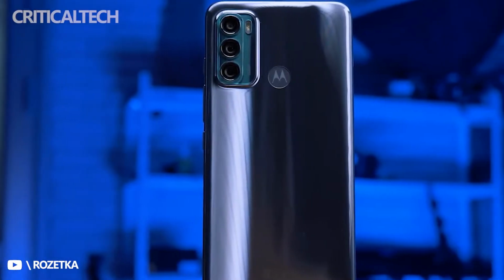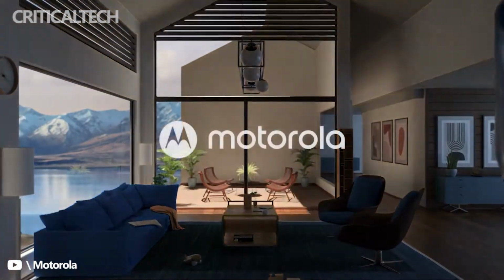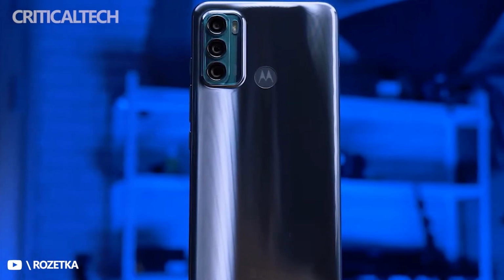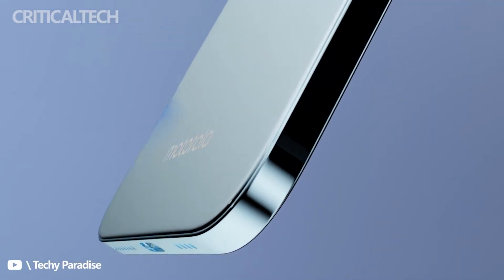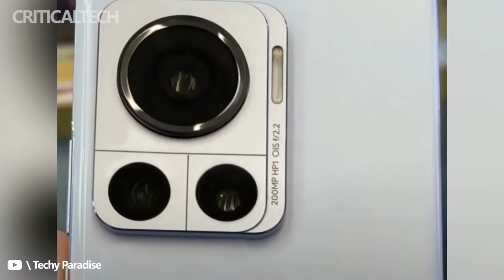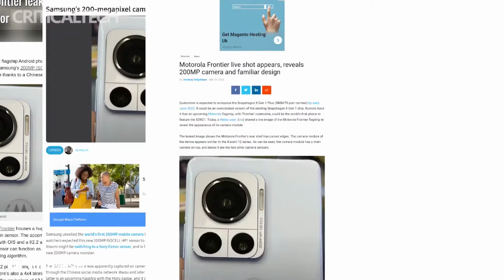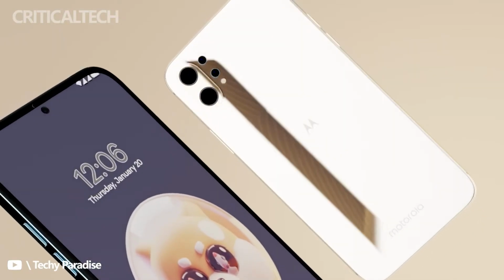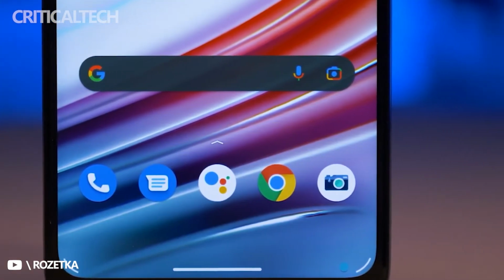Moto G62 and Moto G82 | Everything You Need To Know About New Models in 2022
After there was already a leak of press photos for the Motorola Edge 30 and the Moto G 5G 2022 today, certifications also provide information about two other upcoming smartphone models from Motorola. After the Moto G52 appeared in Europe just a few days ago, the releases of the Moto G62 5G and Moto G82 5G are now approaching.

More exciting is the information that has already come to light through other certifications and leaks. The Moto G82 5G has already been spotted at the FCC and SIRIM. It shows that the smartphone supports dual SIM, NFC and dual-band WiFi and has a 5,000 mAh battery with a charging speed of 33 watts. A leak at Geekbench had also revealed that the Qualcomm Snapdragon 695 chipset paired with 8 GB RAM is installed inside.

According to a leak from Passionategeekz, the Moto G62 5G is expected to have an FHD+ resolution display with a high refresh rate, as well as 8 GB of RAM and 128 GB of storage space. The SoC could be the Snapdragon 695 5G, which is paired with a 6,000 mAh battery with 33 watt charging speed and Android 12.

It is not yet known when Motorola will present the Moto G62 5G and the Moto G82 5G. However, due to the increasing number of leaks and certifications, a timely launch can be assumed.